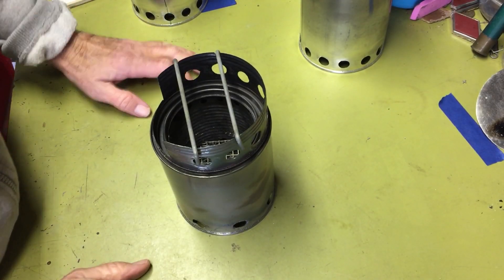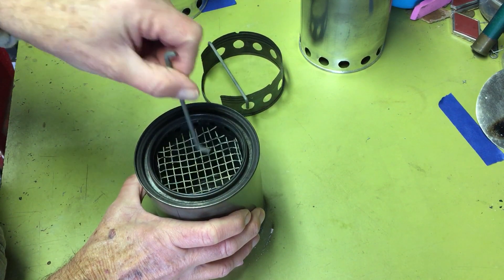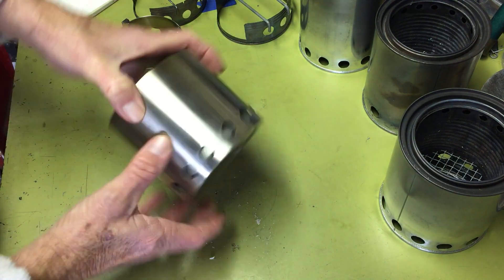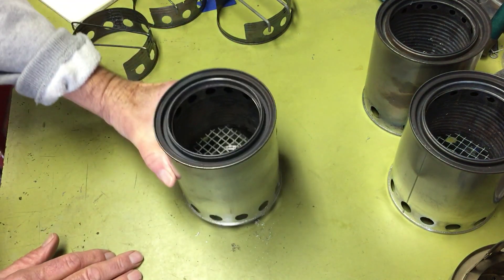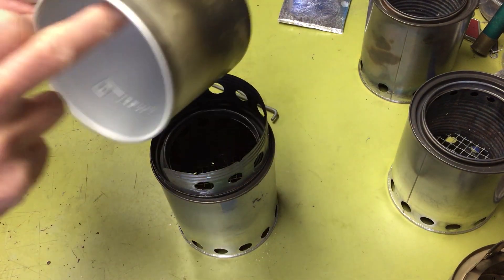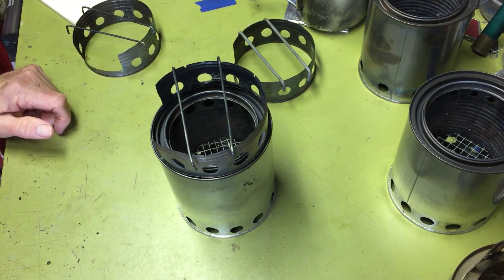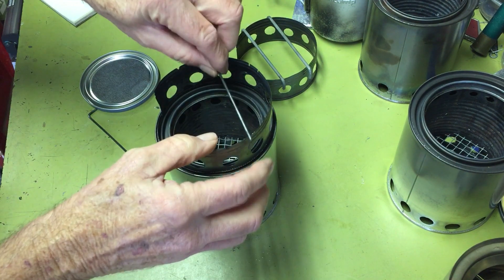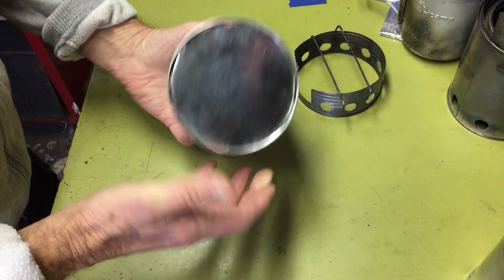My paint can gasifier wood stoves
I take a look at my three different design variations of the 1qt paint can gasifier wood stoves.

Here is a link to the video of the stove design I used for my first stove.